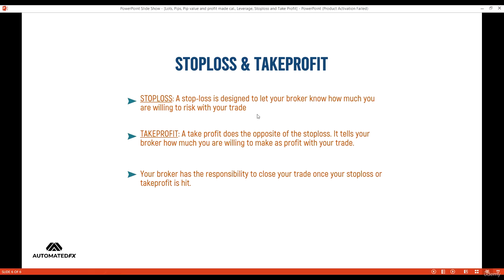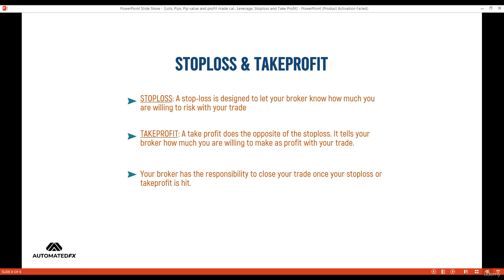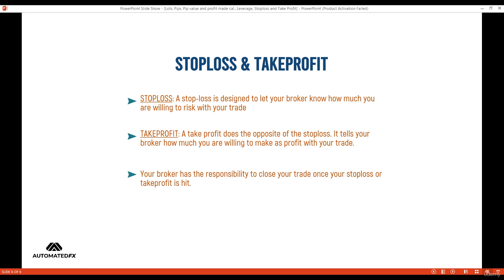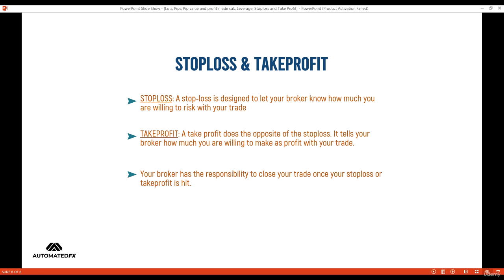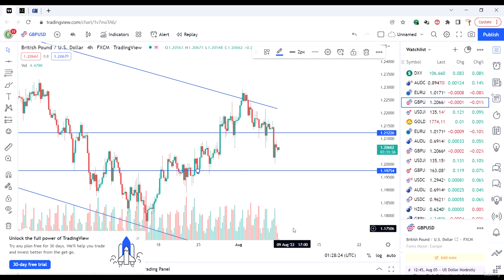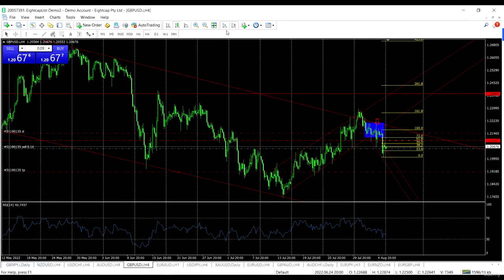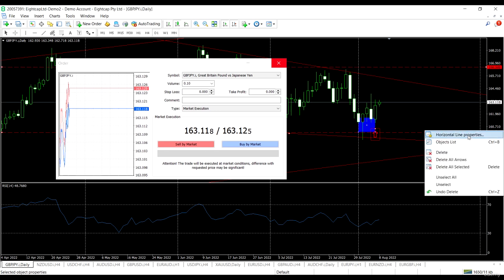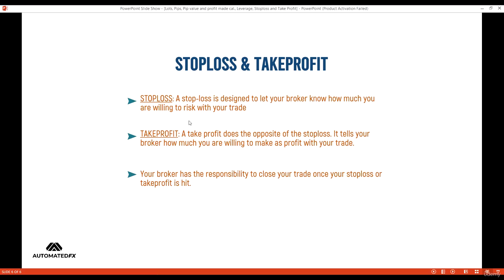11 Stoploss and Take Profit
🚫 Stop Loss and Take Profit: Essential Tools for Forex Trading 🚫

In this video, we’ll dive into Stop Loss and Take Profit orders—two essential tools for managing risk and securing profits in Forex trading. Understanding how to use these orders effectively can help you maintain control over your trades and protect your trading capital.

📌 In This Video:

What is a Stop Loss order and how does it work?
How to set a Take Profit order to lock in gains.
Strategies for placing Stop Loss and Take Profit levels.
How Stop Loss and Take Profit orders can help manage risk and maximize profits.
Examples of how to set these orders based on your trading strategy.
By mastering Stop Loss and Take Profit orders, you’ll be better equipped to handle market fluctuations and protect your trading results. 💹

💬 Have questions about Stop Loss or Take Profit orders? Drop them in the comments and I’ll be happy to help!